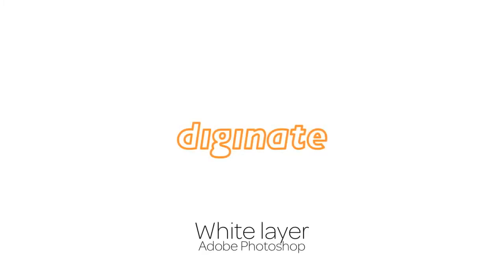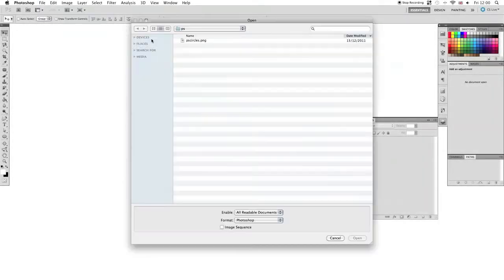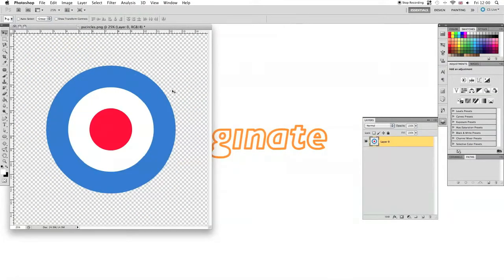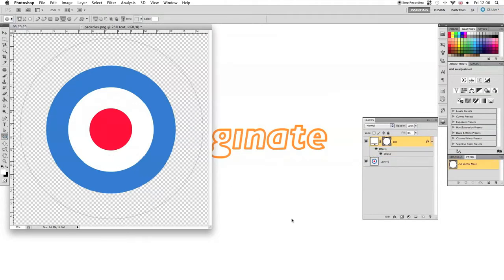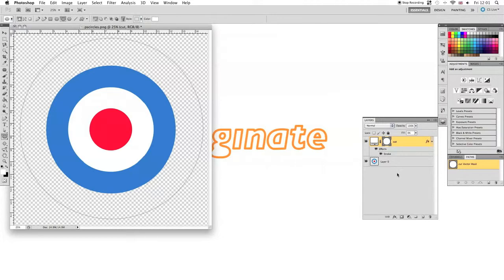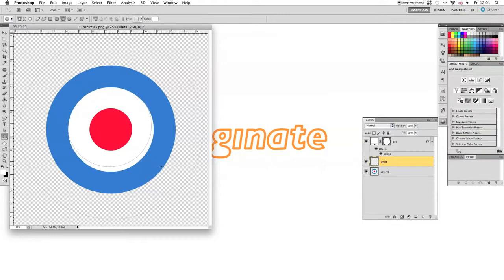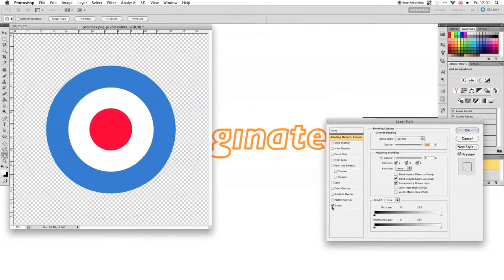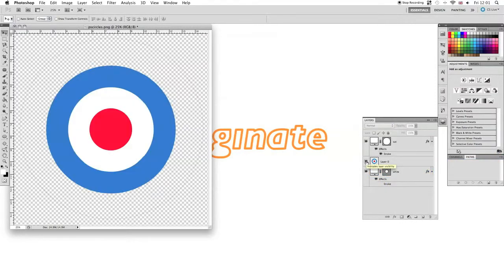Photoshop tutorial: create a white layer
This video tutorial demonstrates how to set-up a white layer for clear Diginate stickers on Adobe Photoshop.